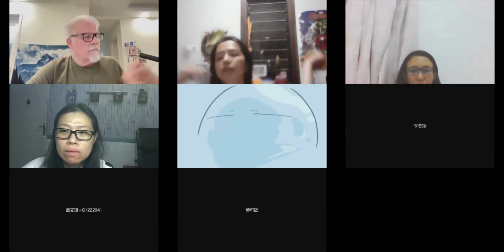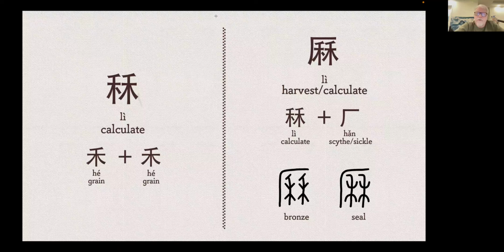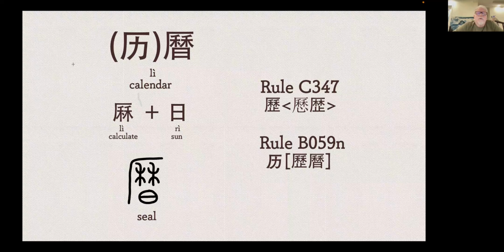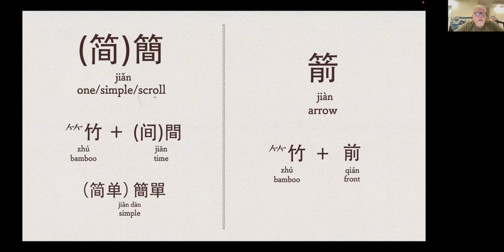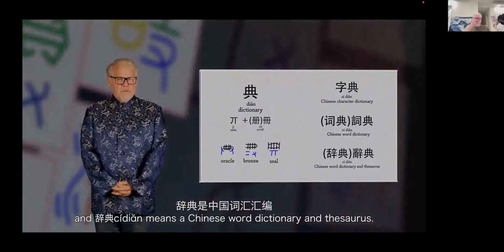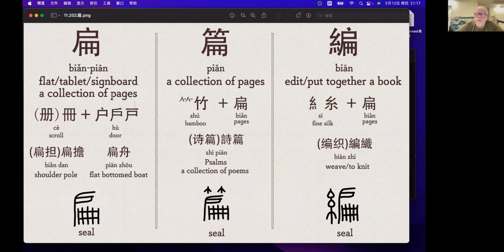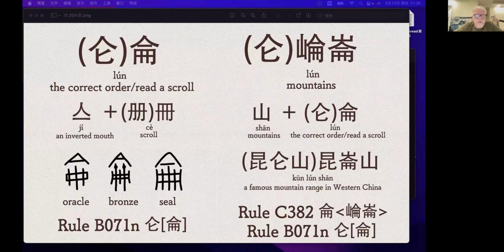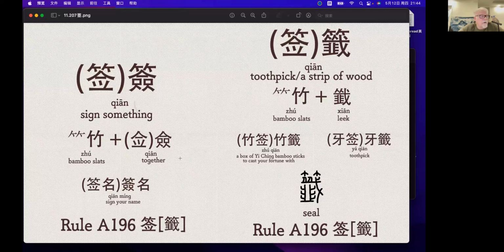古文字0512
Chinese etymology class May 12, 2022